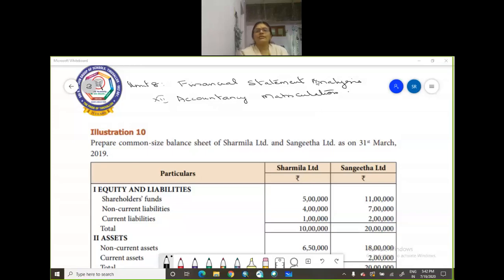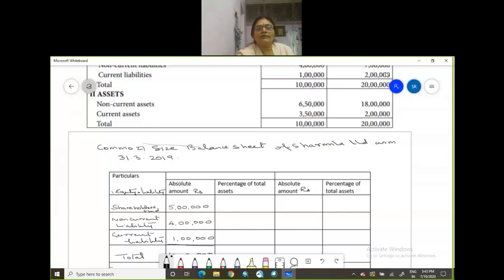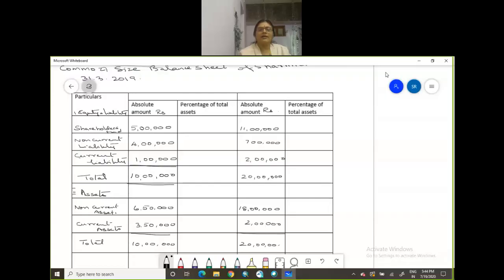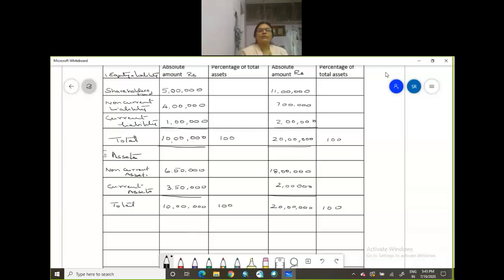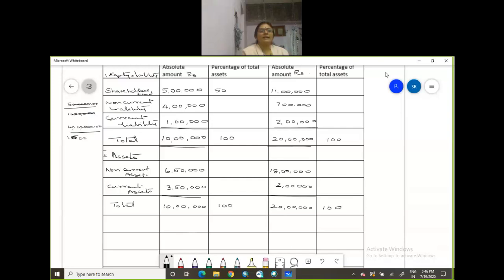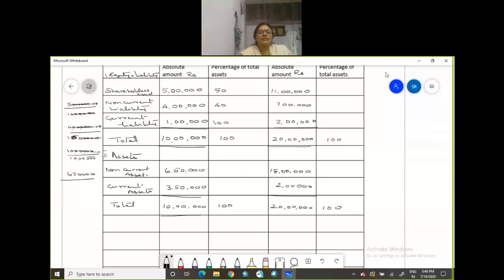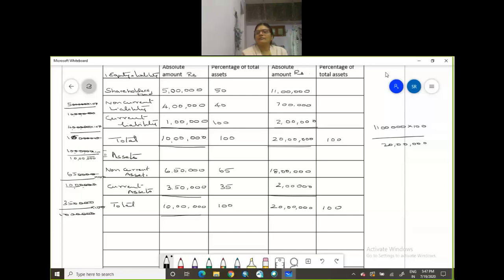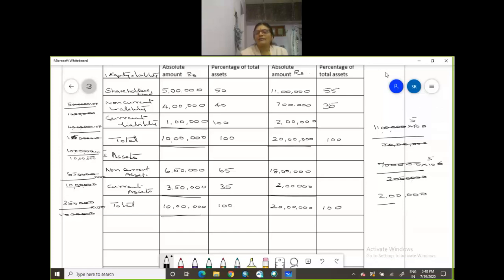XII- ACCOUNTANCY- TN SAMACHEER- Financial Statement prepare comparative accounts - illustration 10